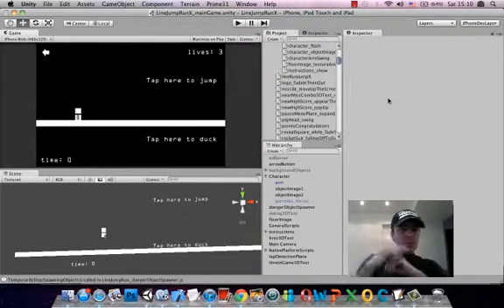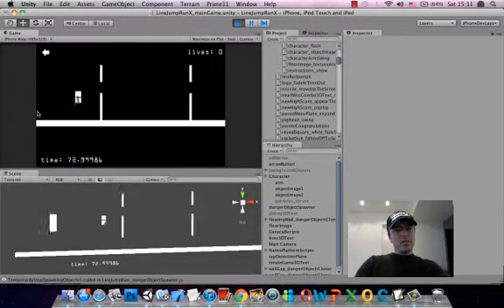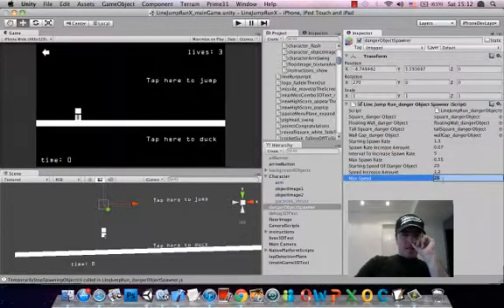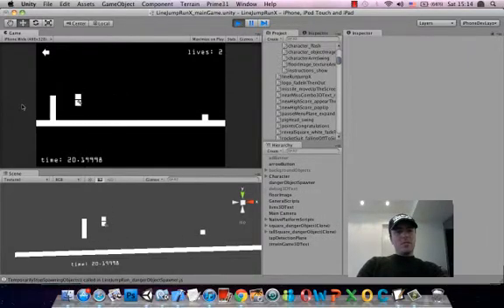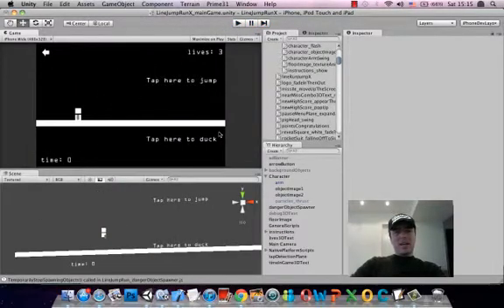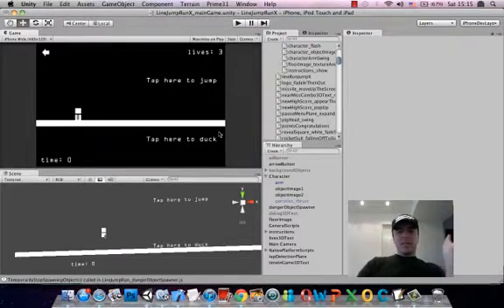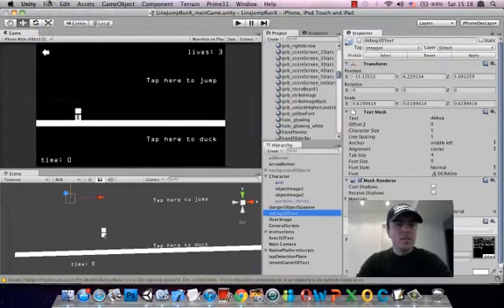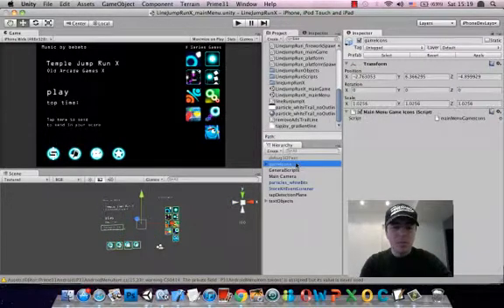How to make mobile games - Unity iPhone dev - Developer diary - Temple Jump Run X - part 5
The making of Temple Jump Run X for iPhone and Android. It's now available for free on iPhone and Android. Simply search for Temple Jump Run X in the iPhone or Android app store.